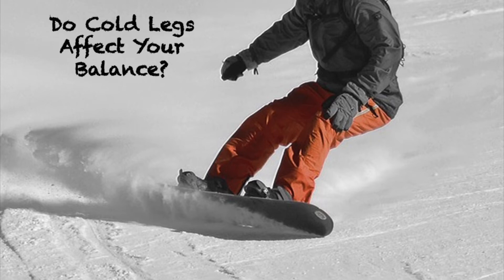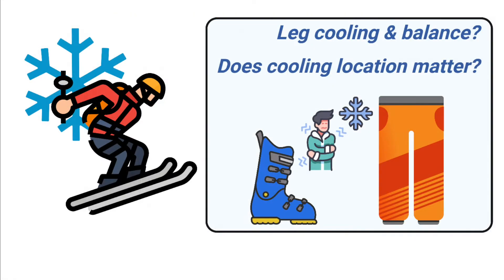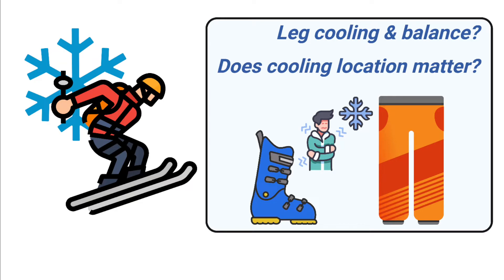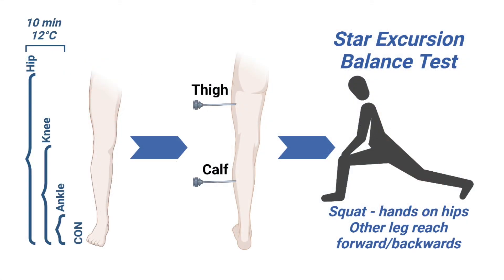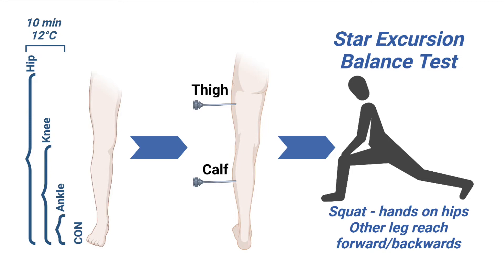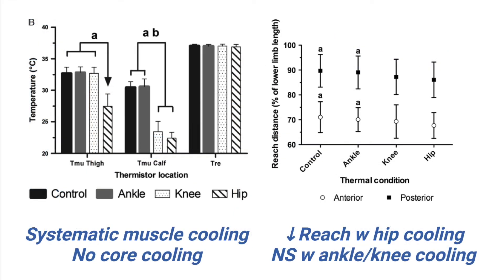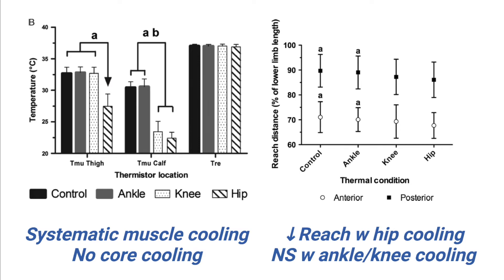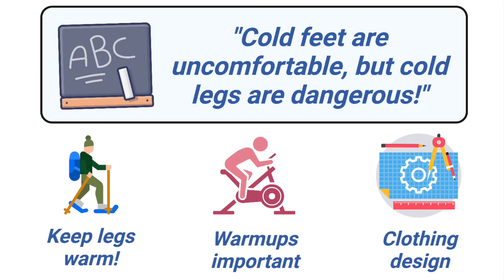Do cold legs affect your balance?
Our ability to balance upright on two legs is really a marvel, with so many nerves and muscles interacting in an incredibly complex manner. What might happen to this delicate balancing act when our legs get cold?

Papers discussed:
Montgomery RE, GL Hartley, CJ Tyler, SS Cheung. Effect of segmental, localied lower limb cooling on dynamic balance. Med Sci Sports Exerc. 47(1):66-73, 2015.

Graphic created using BioRender.com.